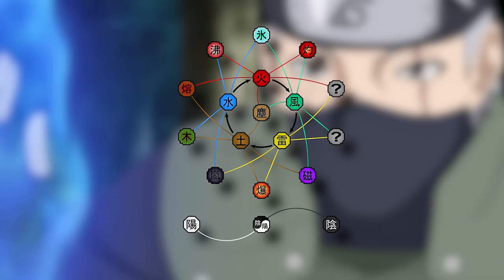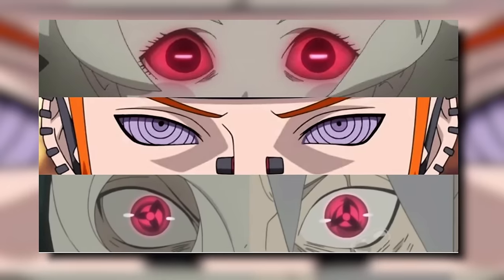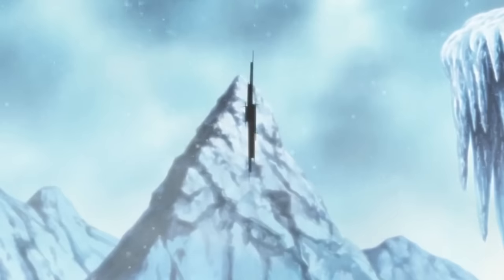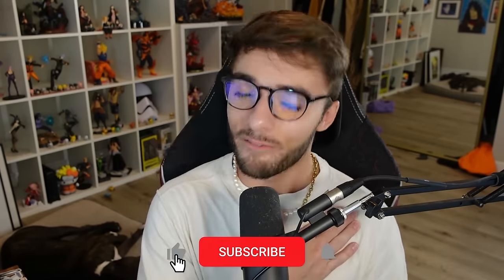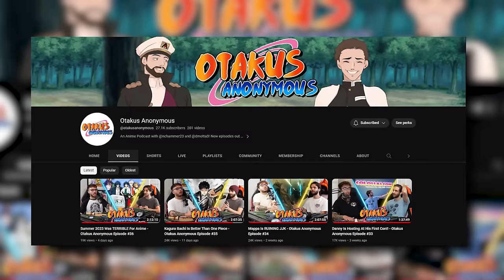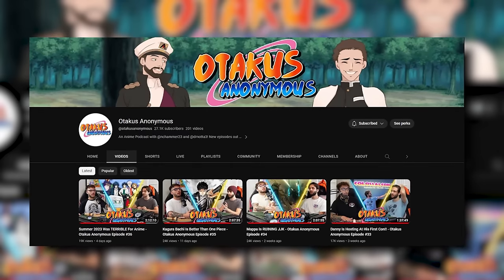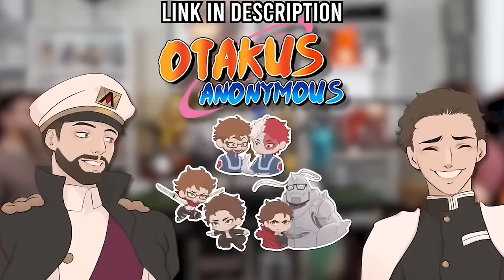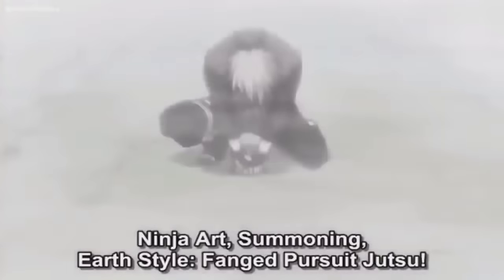EVERYTHING We Know About the Naruto Universe is WRONG?!